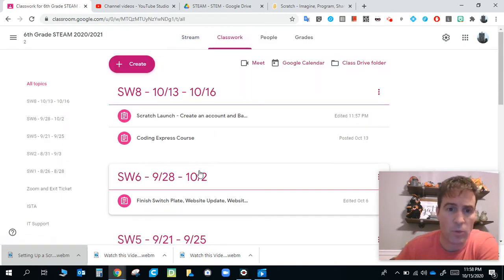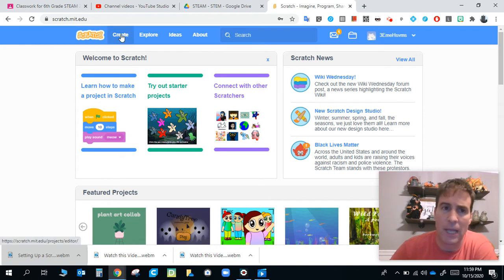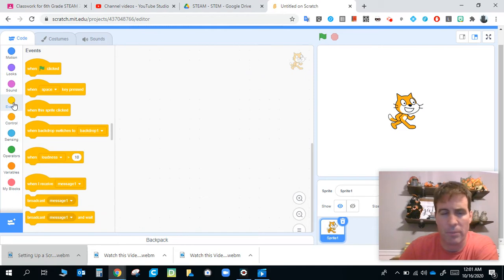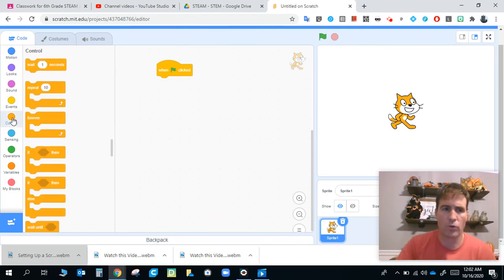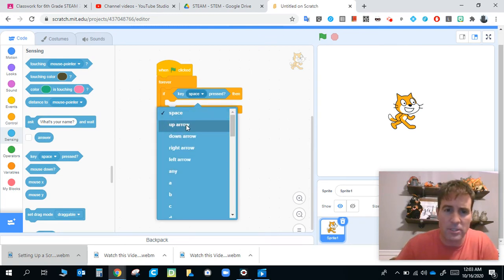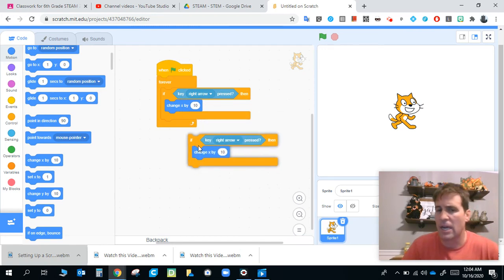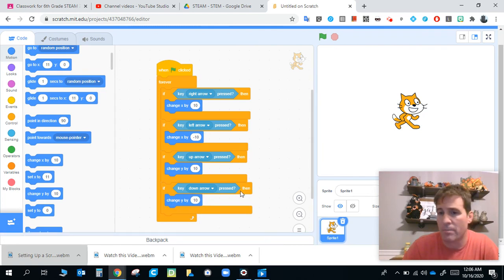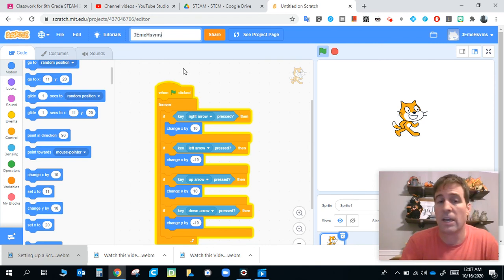Basic Sprite Movement